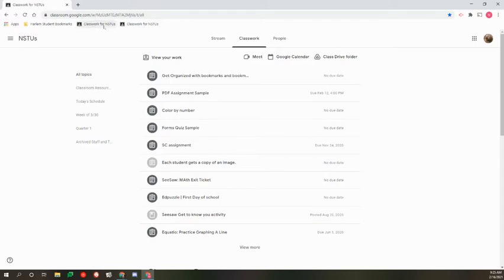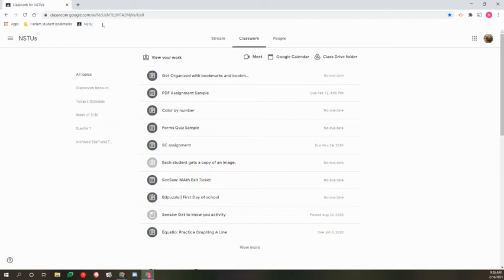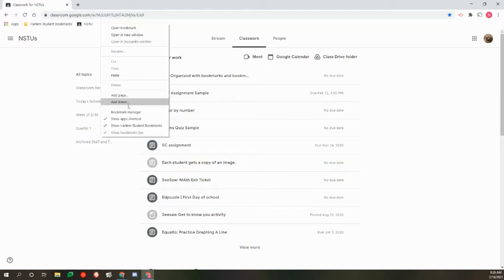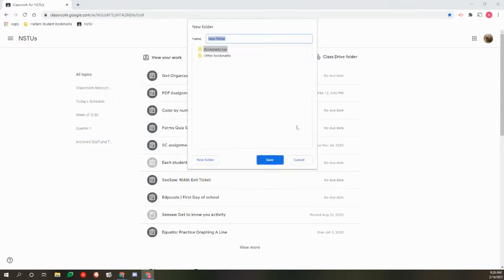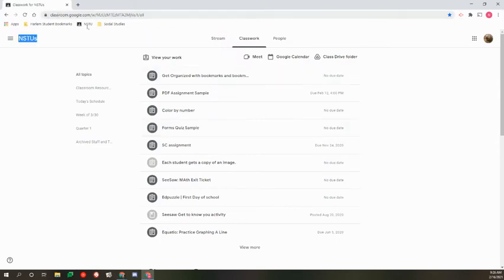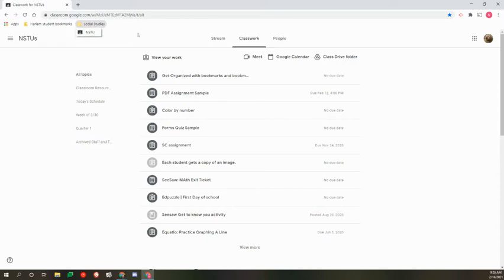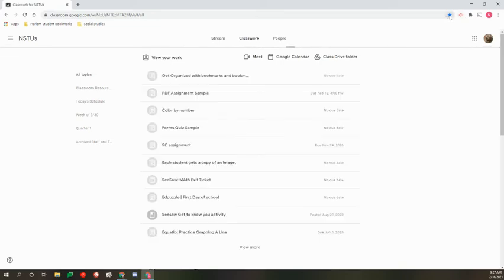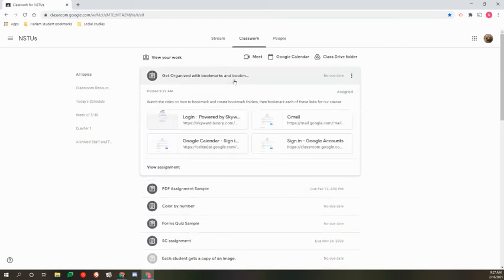SOS_Bookmarking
Student Organization Shorts: Bookmarking
Created for Harlem School District 122.